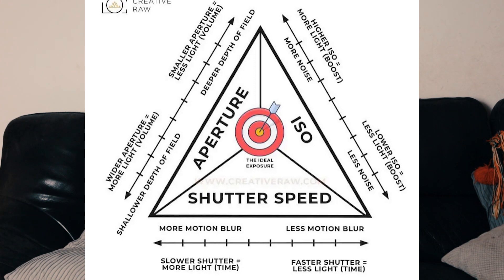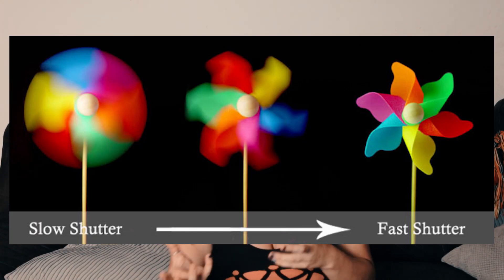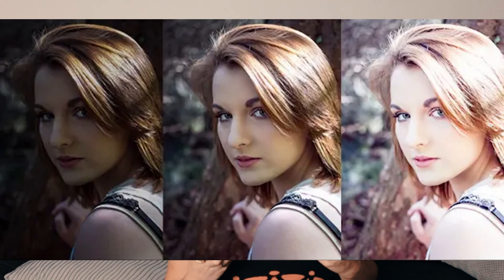Unlock Your Creative Potential: Mastering Manual Mode in Photography!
In this exciting video, we dive deep into the world of photography and explore the wonders of mastering manual mode. If you're tired of relying on automatic settings and want to take full control of your camera, this is the ultimate guide for you.

Join us as we demystify the complexities of manual mode and empower you to capture breathtaking images like a professional photographer. We'll cover everything from understanding aperture, shutter speed, and ISO to balancing exposure and achieving the perfect composition.

Through step-by-step explanations, practical examples, and helpful tips, you'll learn how to harness the power of manual mode to capture stunning landscapes, vibrant portraits, and captivating street scenes. Whether you're a beginner looking to level up your skills or an enthusiast seeking to refine your craft, this video will be your go-to resource.

Don't miss out on this opportunity to unlock your creative potential and elevate your photography to new heights. Join us on this enlightening journey as we guide you towards becoming a master of manual mode. Get ready to capture the world in all its beauty with the power of manual mode!